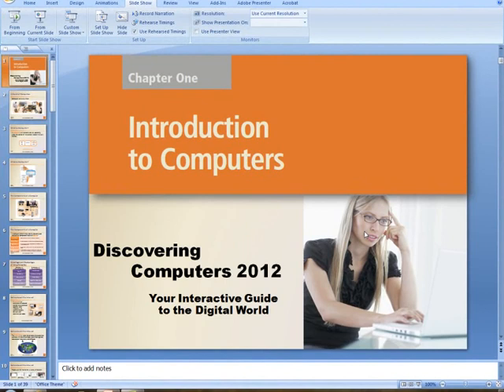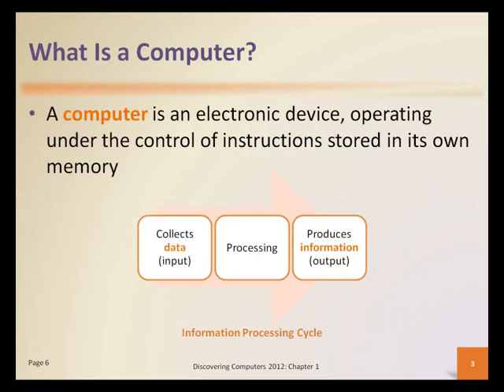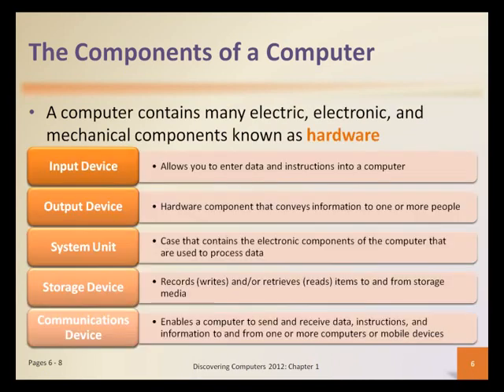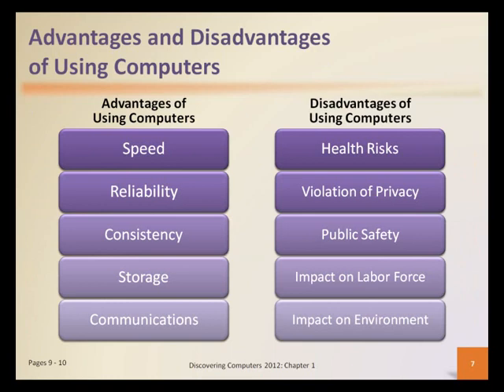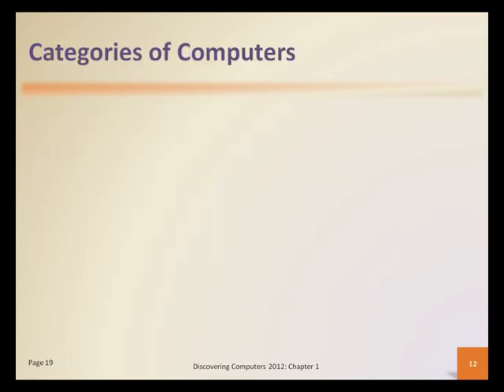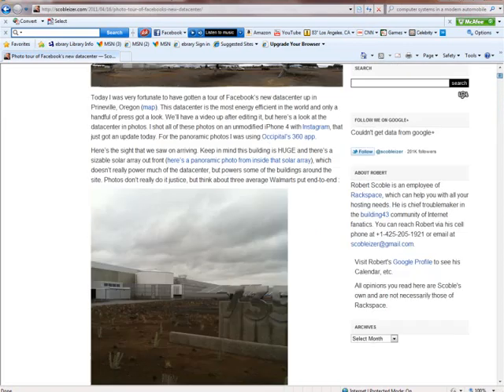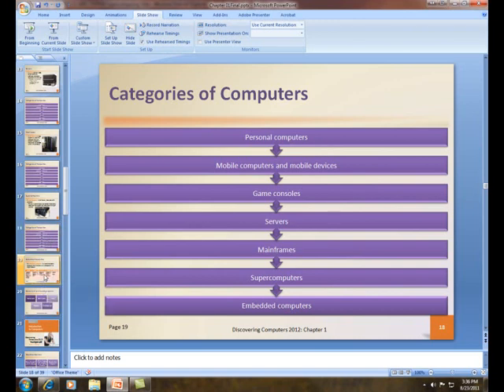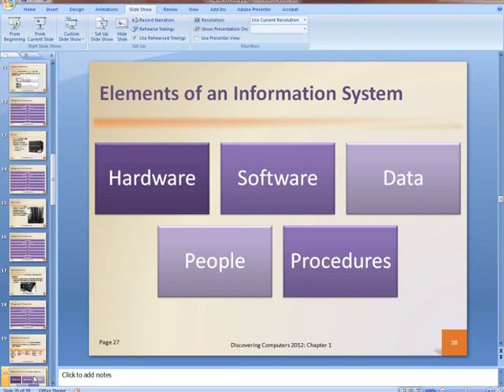CSIS 101: Chapter 1 Lecture by Mr. Duffie